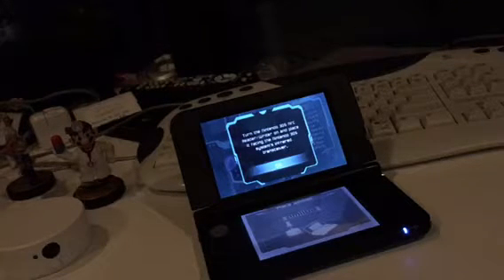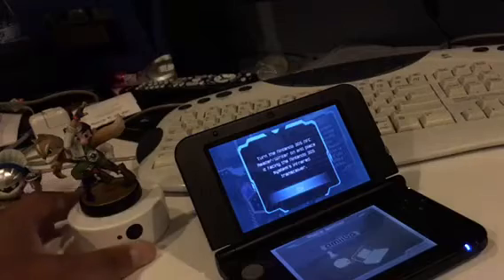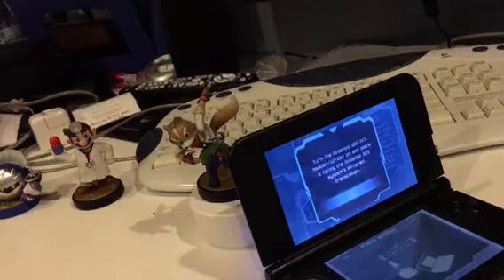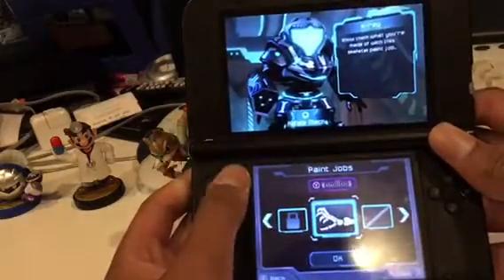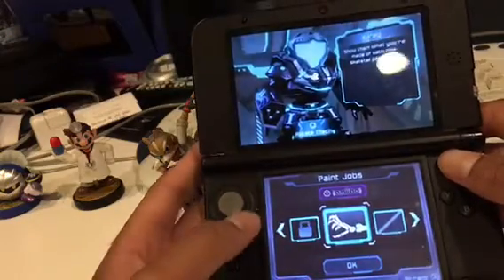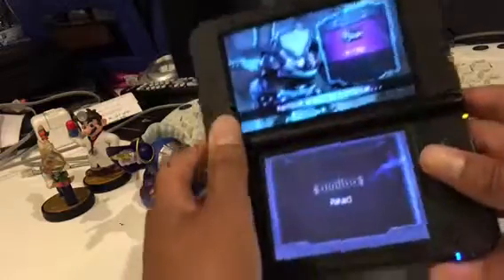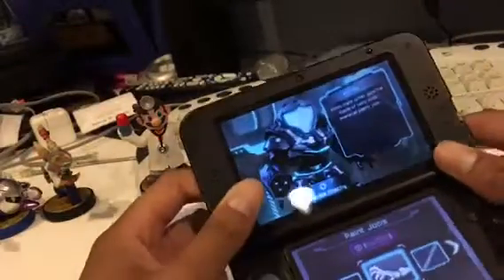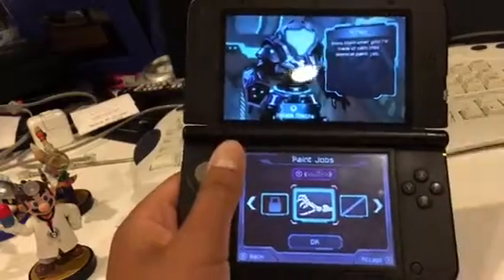Metroid Prime Federation Force amiibo test figures for the NFC Reader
I'll be testing all three amiibo on the NFC Reader. We have obtain the X-Ray physics since I used the Fox for Smash Bros and the rest of the two amiibo.